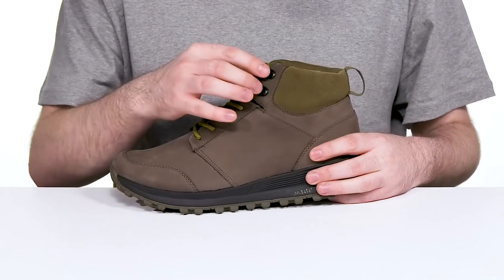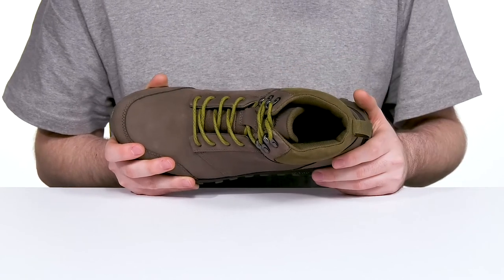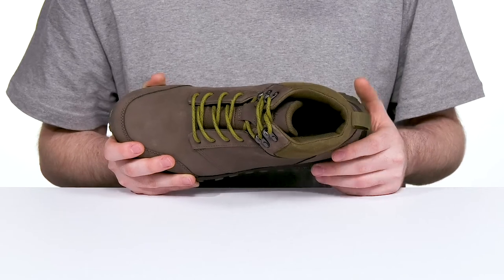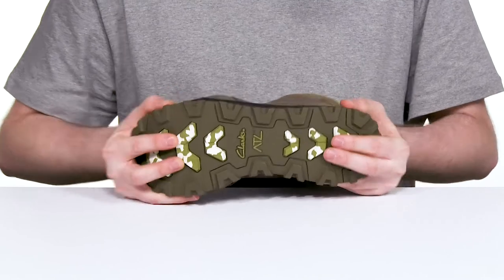Clarks ATL Trek Up Waterproof SKU: 9744613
Get ready for your next adventure or flaunt a fabulous style of Clarks® ATL Trek Up Waterproof boots on the streets.
Leather upper construction.
Breathable textile lining.
Removable textile insole.
Lace-up closure.
Ankle-length boots.
Pull tab on the back.
Padded collar and tongue.
Raised round toe silhouette.
Synthetic outsole.
Imported.

Product measurements were taken using size 9.5, width D - Medium. Please note that measurements may vary by size.